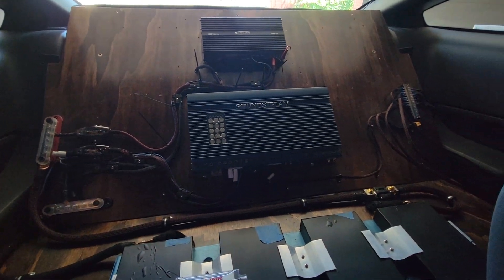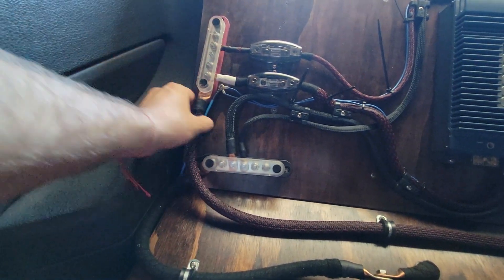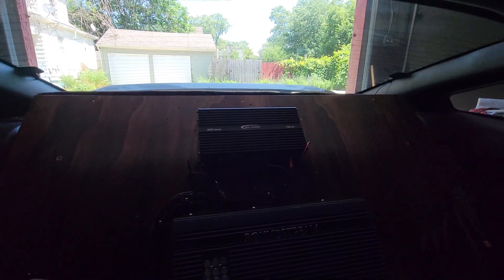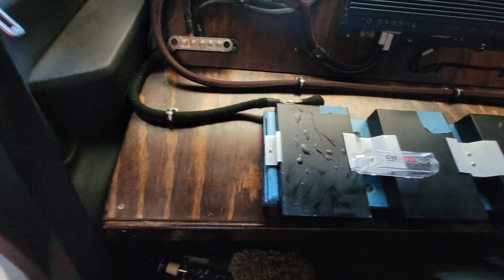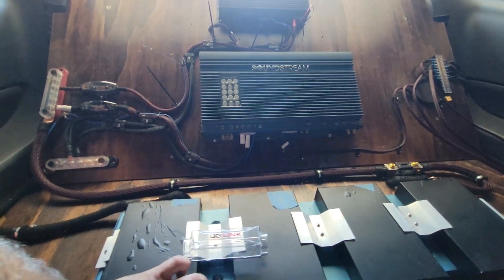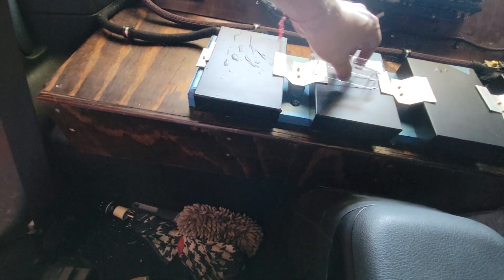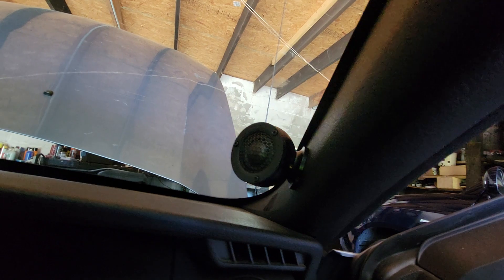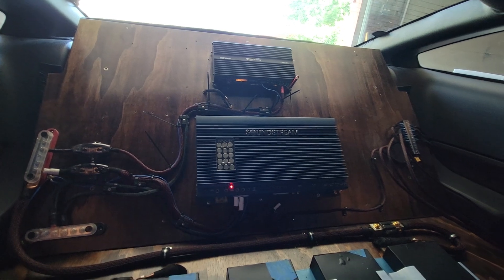System update - Added the Arc PS8-50!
ACX-BT1
Arc Audio PS8-50 amp/dsp
Soundstream Reference 1000SX
Scanspeak D3004/602000 tweeters
PHD FB6.1 midbass
Adire Audio 12KH501d2 in 1.2ft³gross
Knukonceptz Kolossus 1/0 power/ground for main power
db Link Maxxkore 10ga speaker wire
db Link Maxxkore 4ga power/ground wire for amps
Amazon 100A main circuit breaker
Amazon terminal busbars
Amazon 14p terminal strip
KnuKonceptz inline MANL fuse holders to amps
LifePo4 lithium cells for second battery